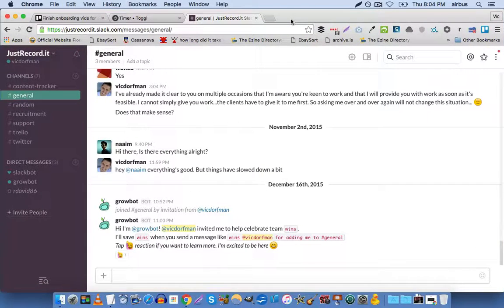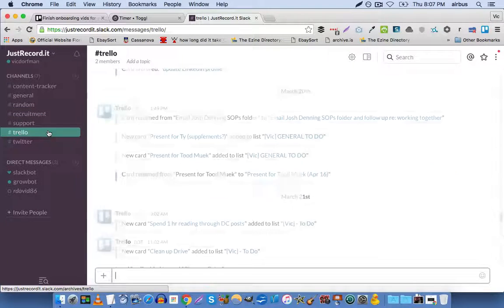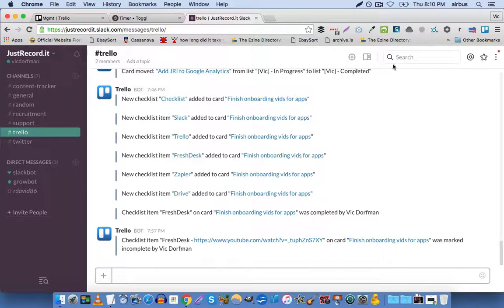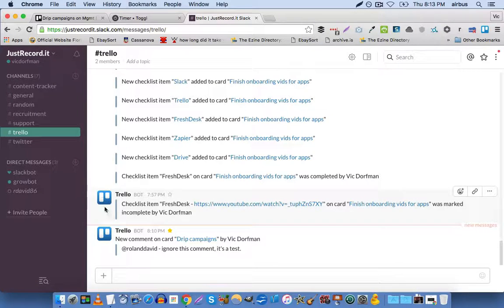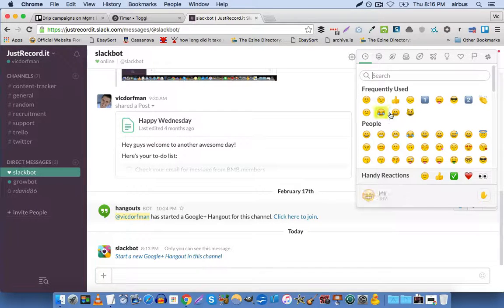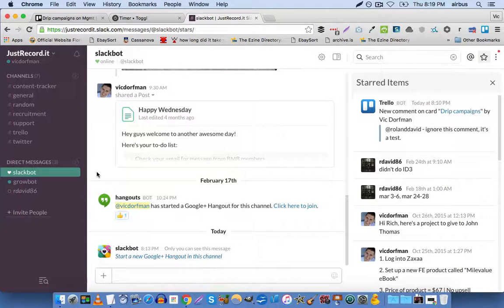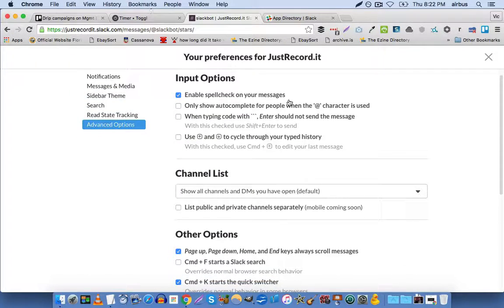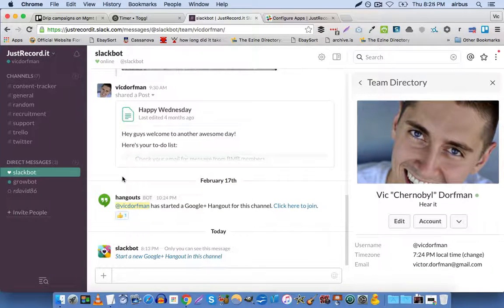Slack onboarding - Introduction to Slack